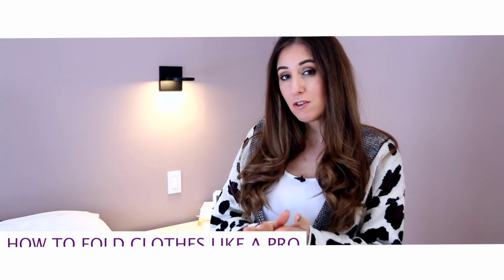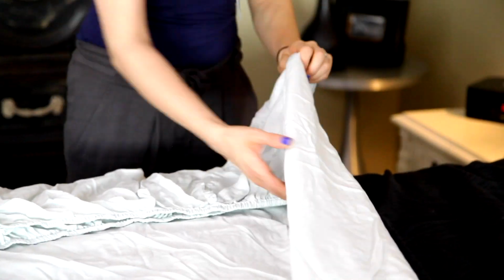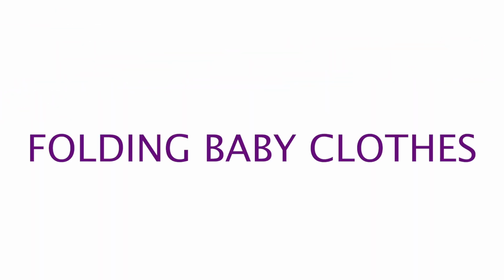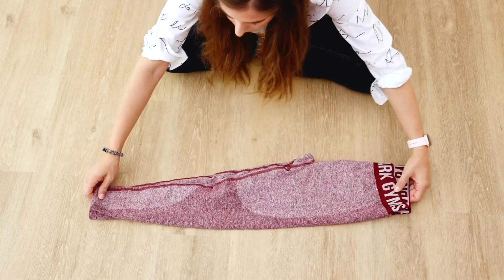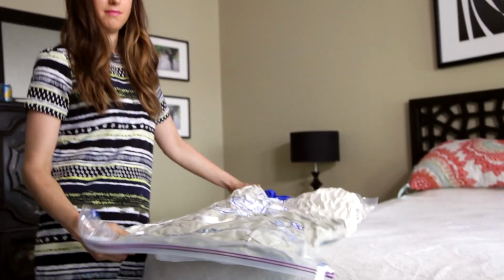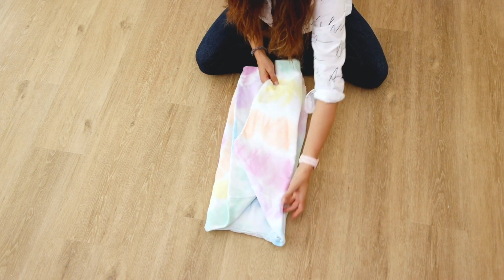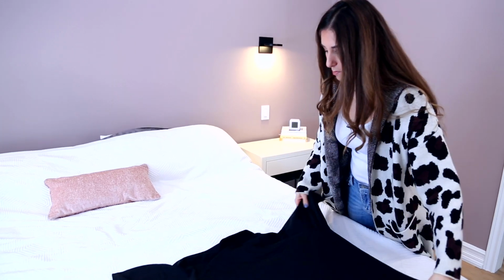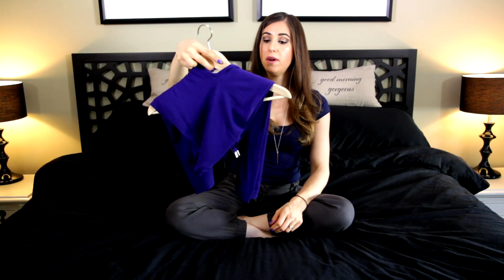How to Fold Almost Anything! 30 Minutes of Laundry Motivation (+ Helpful Hanging Hacks!)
Cleaning Expert Melissa Maker shares folding and hanging advice for almost anything in your home! This video is packed full of tips, tricks and hacks to help you reclaim your closet and dominate your drawers!

0:00 - Introduction
0:27 - Folding Chunky Sweaters
2:39 - Folding T-Shirts & Tank Tops
3:14 - Folding A Fitted Sheet
4:44 - Hanging Jeans
6:58 - Folding Boxers
8:27 - Folding Baby Clothes
10:17 - Folding Socks
11:29 - Folding A Maxi Dress
12:28 - Folding Leggings
13:08 - Folding Towels
14:19 - Folding Long Items
15:08 - Folding Duvets & Comforters
17:53 - Folding Dress Shirts
20:00 - Folding Hoodies
21:22 - The Ranger Roll
22:02 - Folding Pants
23:11 - Folding Bras & Undies
24:05 - Folding Skirts
24:20 - Folding Polos
25:31 - T-Shirt Folding Hack
26:32 - Pant Hanger Options
28:05 - The Hang Fold
28:57 - Creepy Carl's DIY Shirt Folding Board